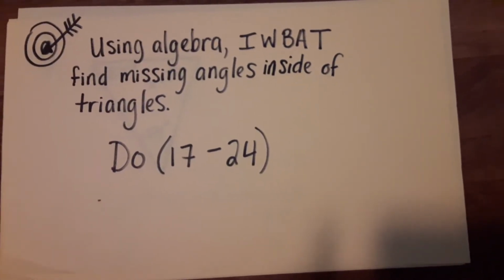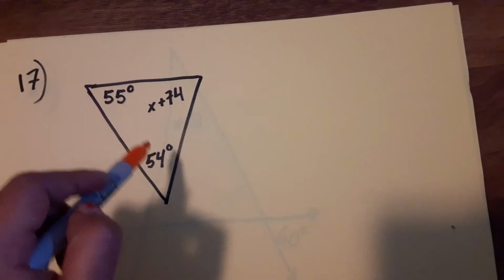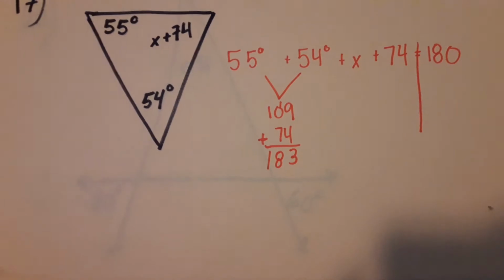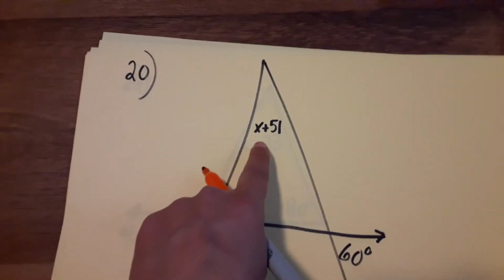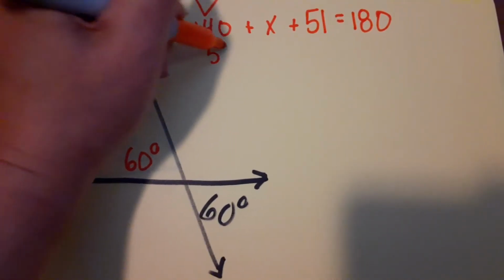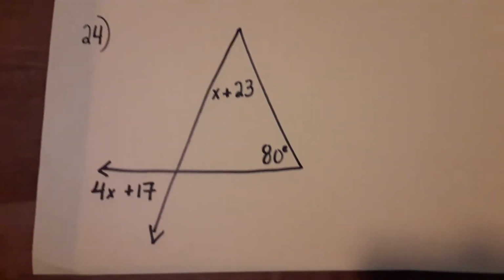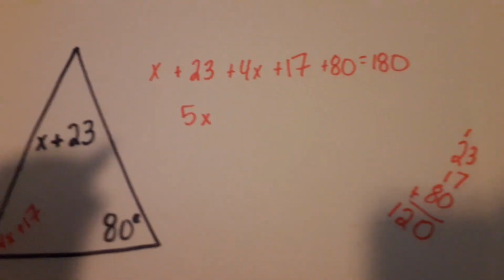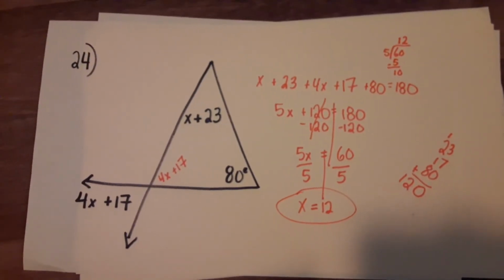Using Algebra to Find Interior Angles of Triangles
Algebra and Geonetry